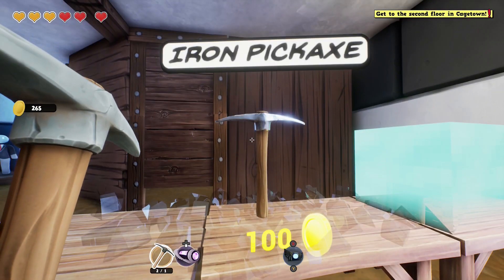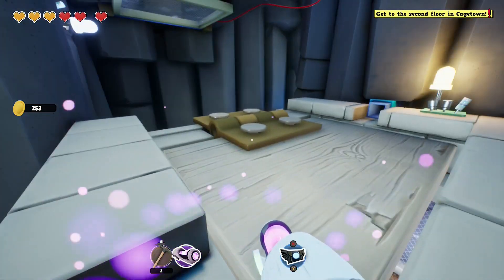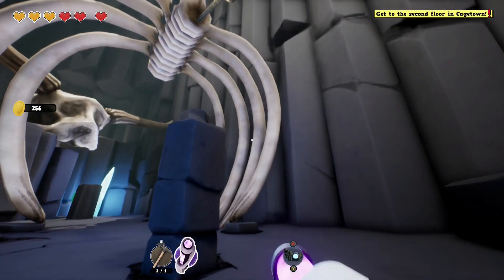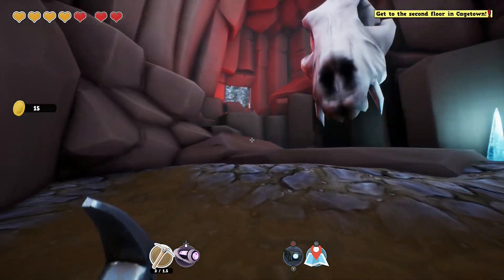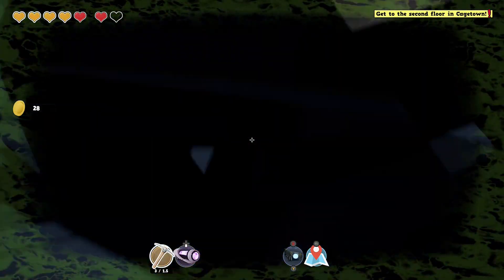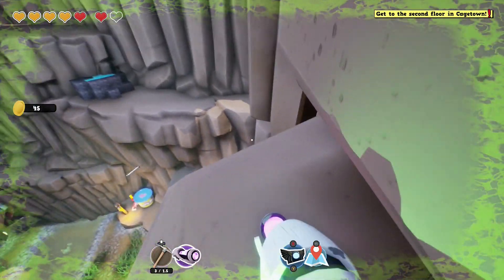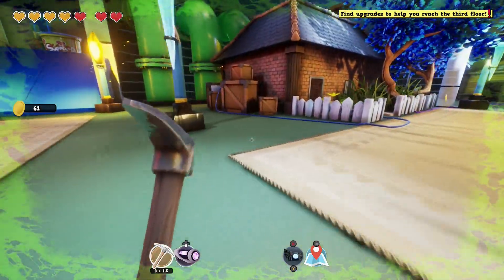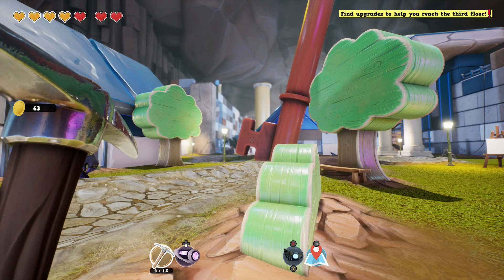DIAMOND Pickaxe! | Supraland Six Inches Under | Part 5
Venturing to new heights and digging for all the precious metals we can find. See our expedition into the upper levels of Cage town!